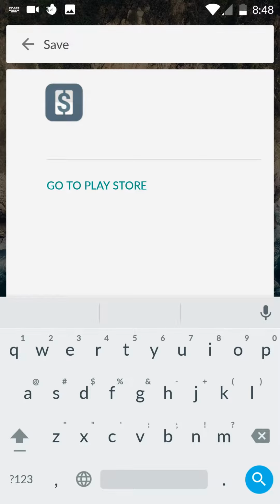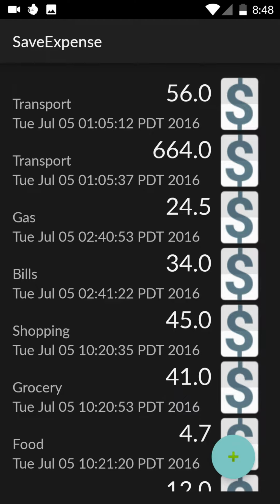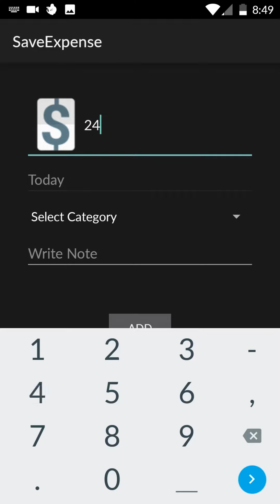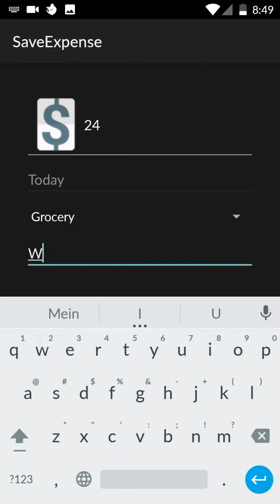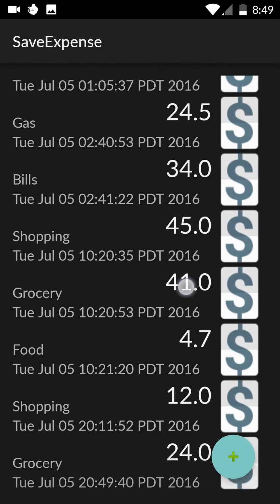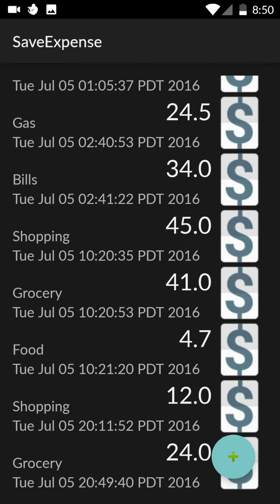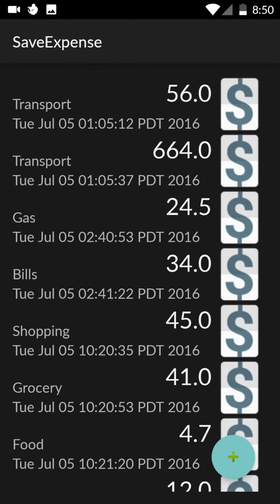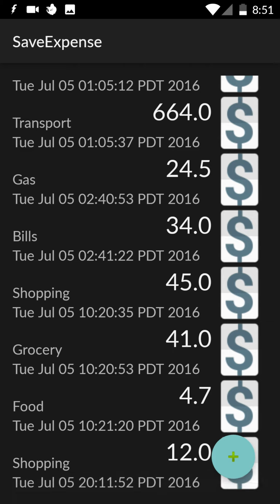Save Expense Demo - Lab2 CMPE277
Basic Android Application for saving your expenses and view them in a list.